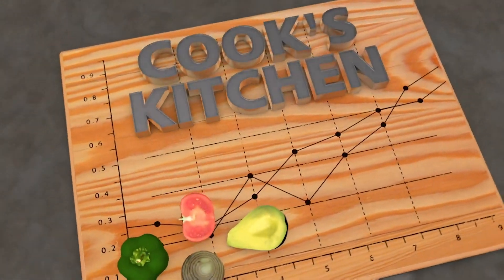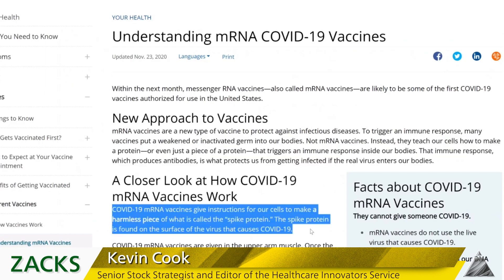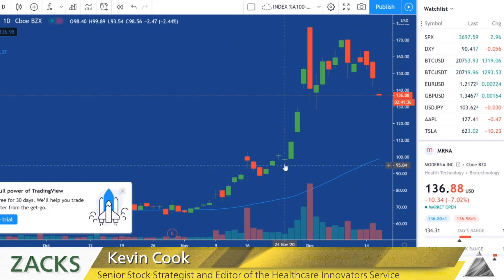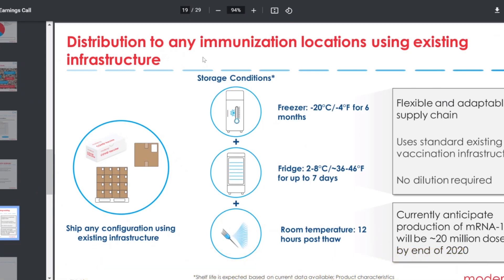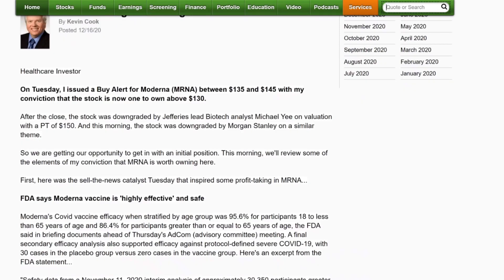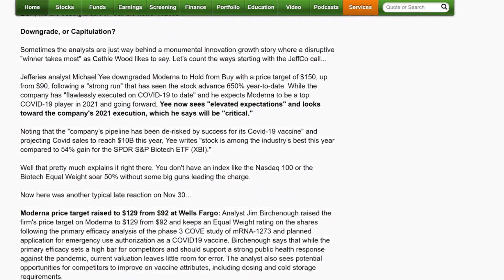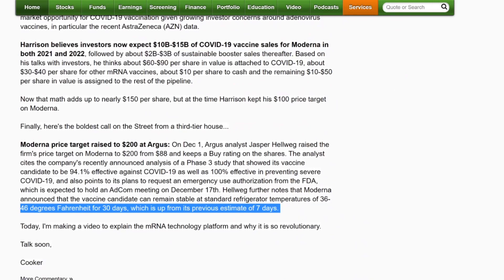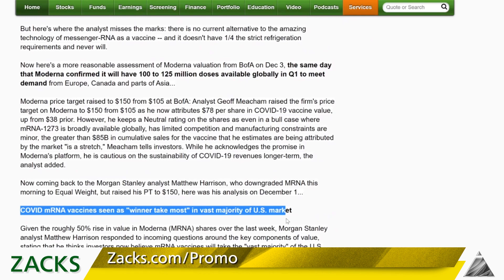Moderna Vaccine: The Power of mRNA Technology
Warp speed was just the ticket to launch top COVID-19 vaccines -- and a revolution in medicine.